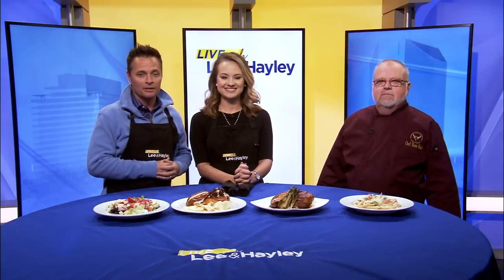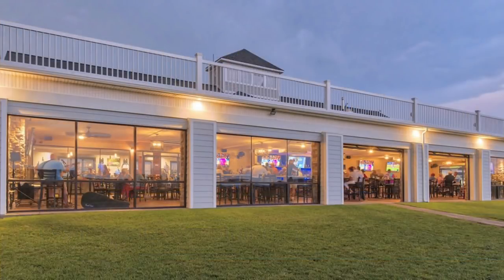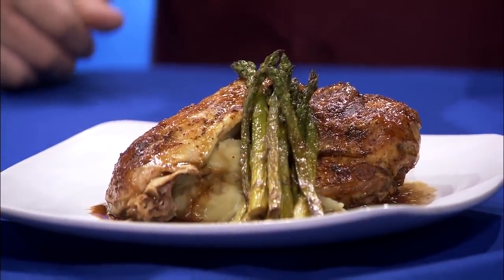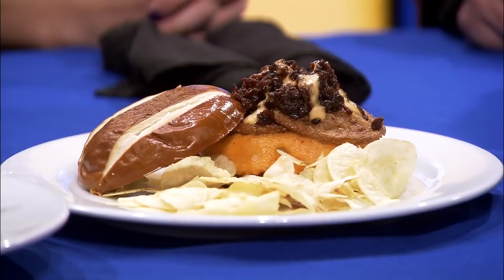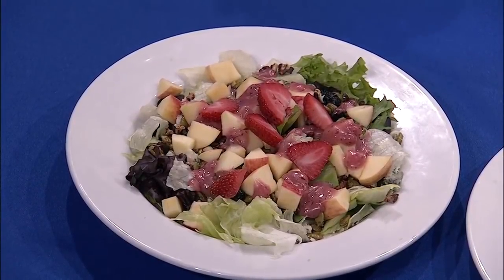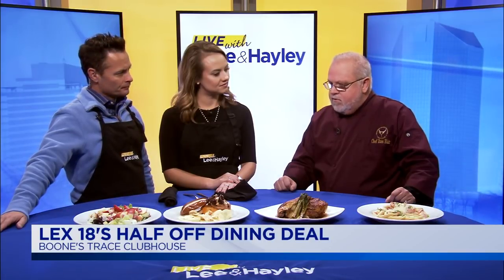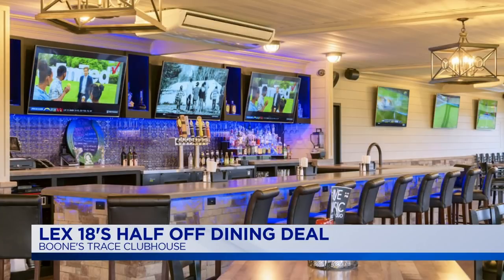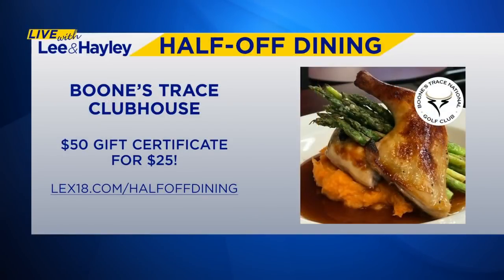Live With Lee & Hayley: Boone's Trace Clubhouse